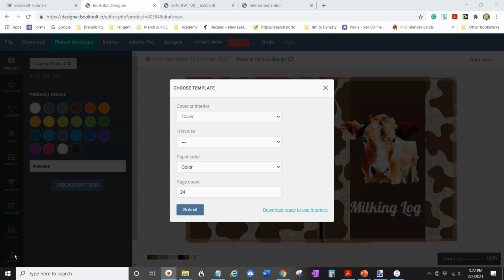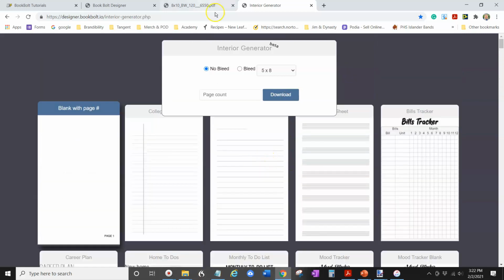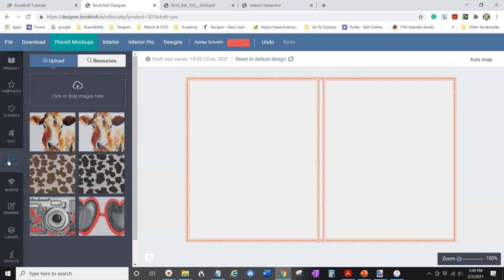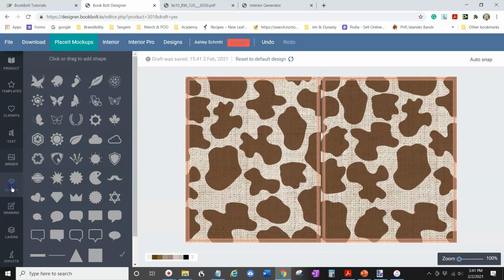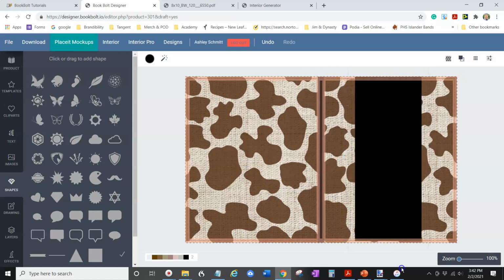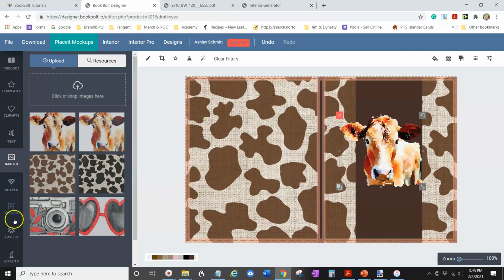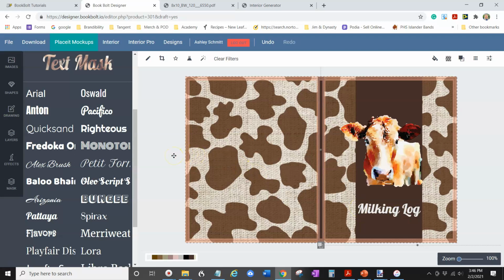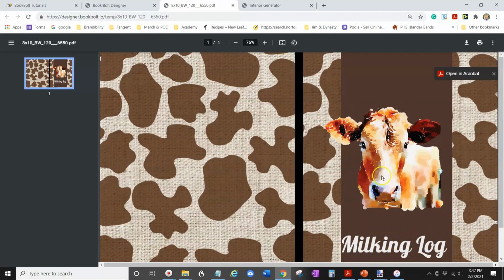How to Create KDP Book Covers Part 3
And make sure to join my VIP club to get 365+ Low Content Book ideas for FREE!

Make sure to check this out. I did a free planner challenge for Q4 and it is really great!!! Look for the units tab to see the whole course!